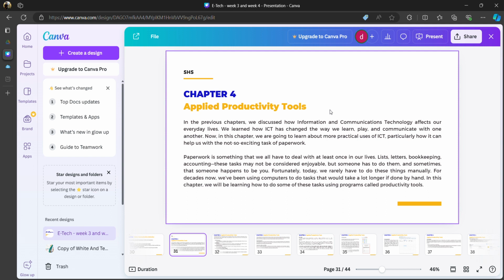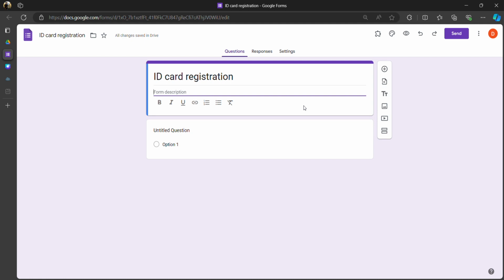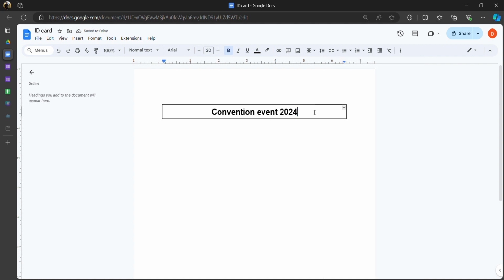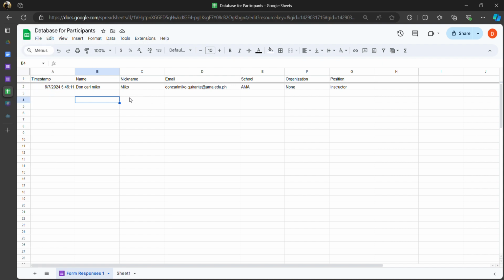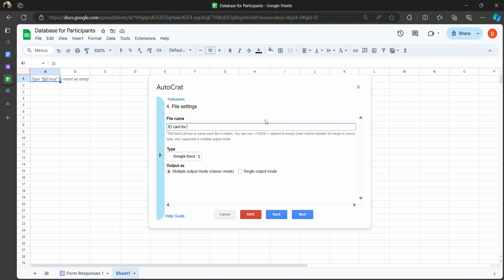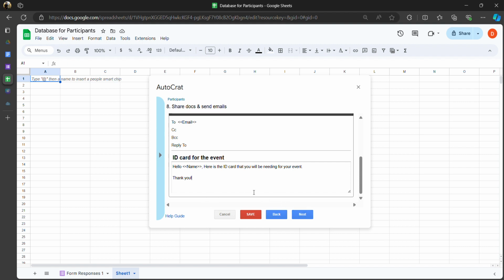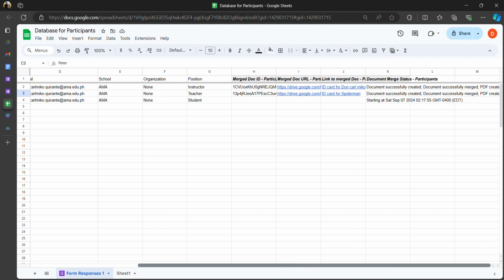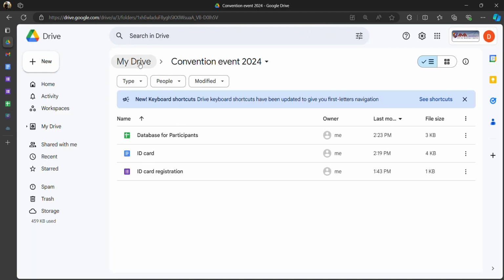How to use mail merge using Google workspace for beginners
Learn the basics of Mail merging and utilize your Google workspace.